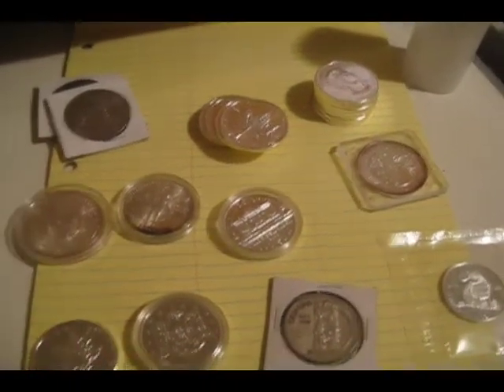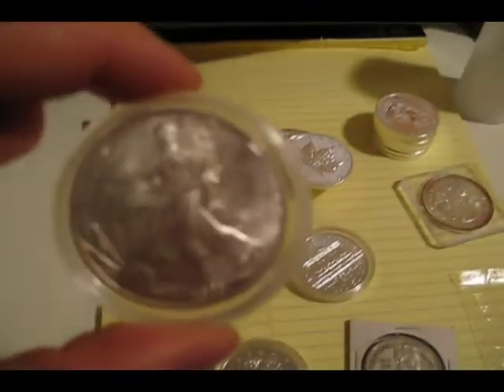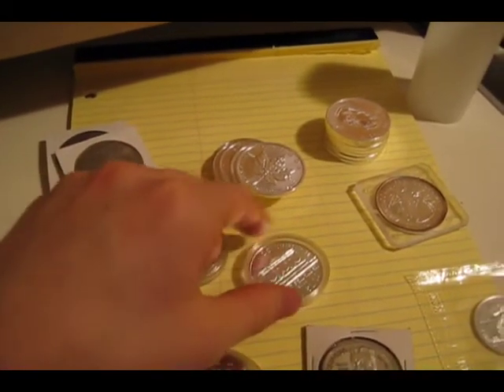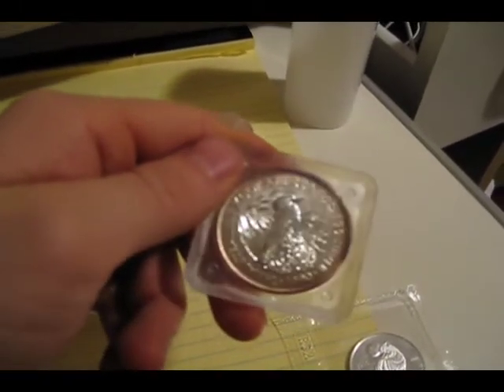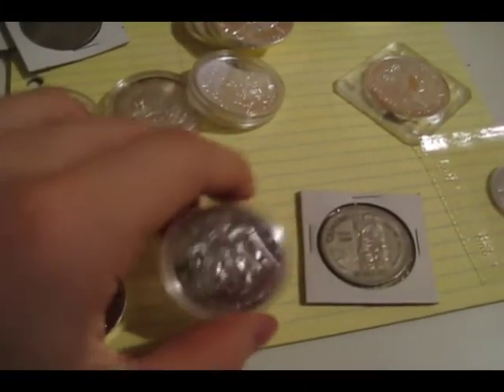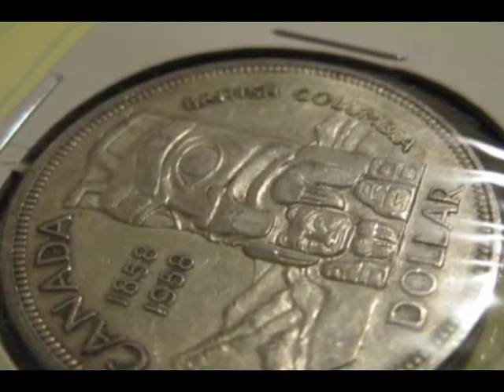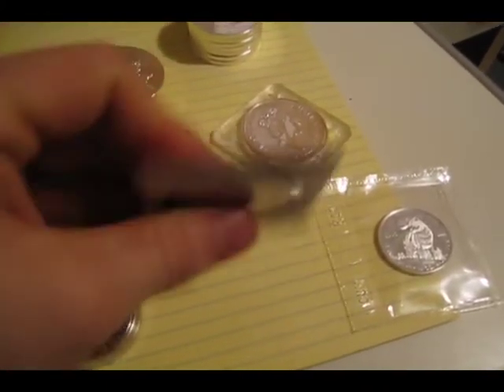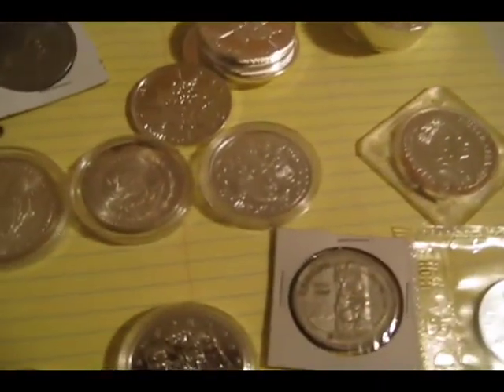silver Pr0nz - speed dating vers.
Got some coins for fun rather than investing purposes. Fav is the 1958 British Columbia centennial commemorative silver dollar. The Kookaburra wins the funkyness category however.